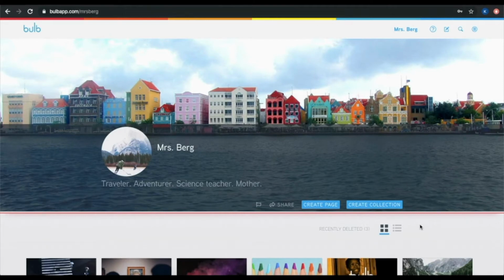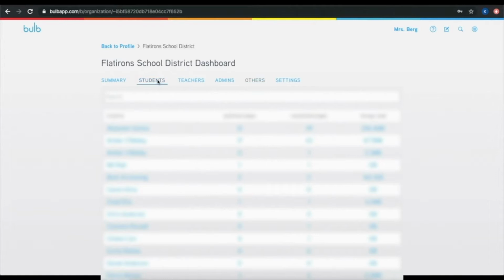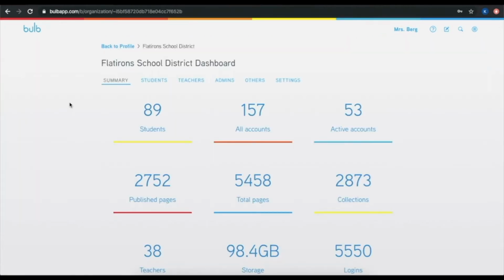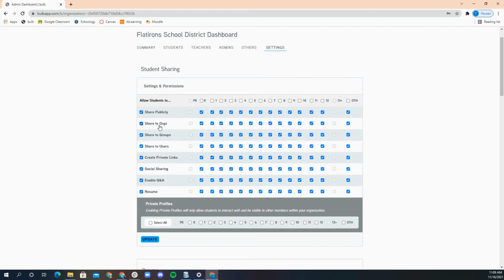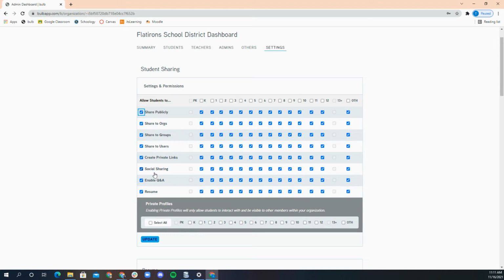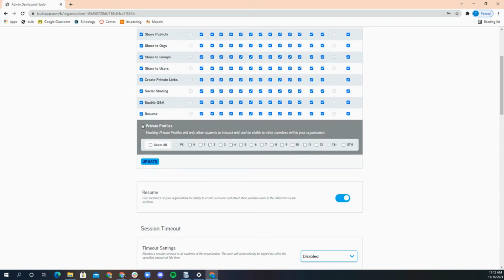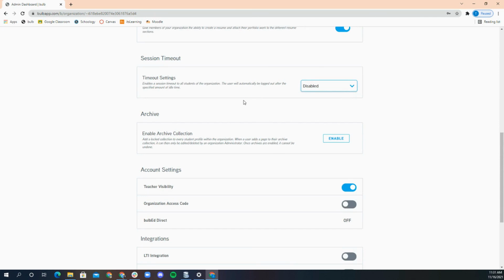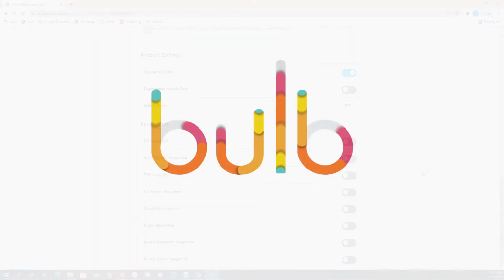Tour the bulb Admin Dashboard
Become familiar with the admin dashboard in bulb and manage your organization and accounts with confidence.